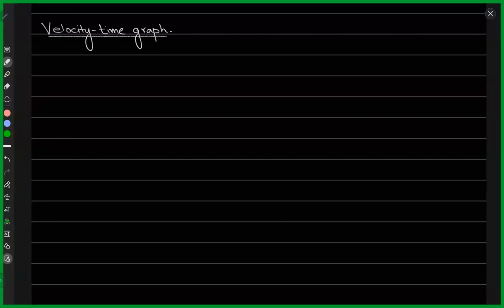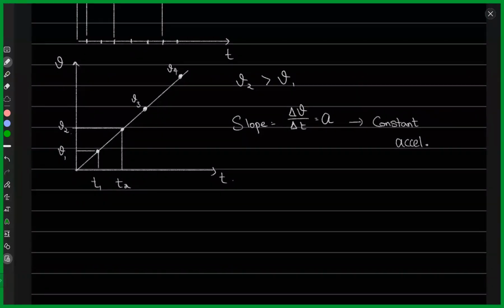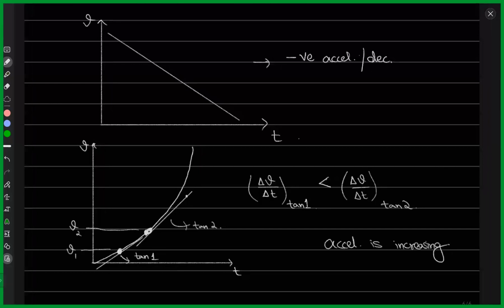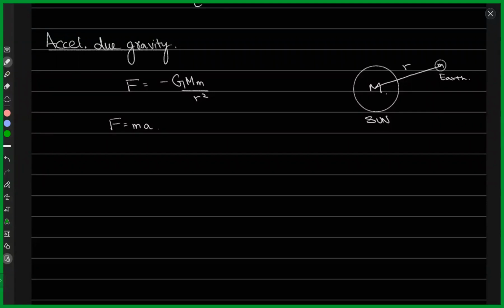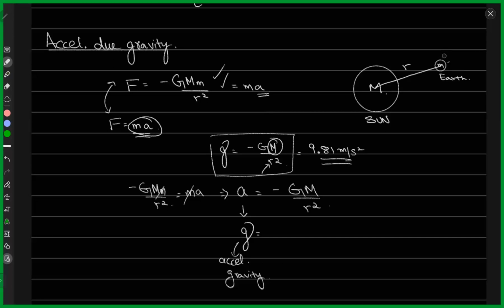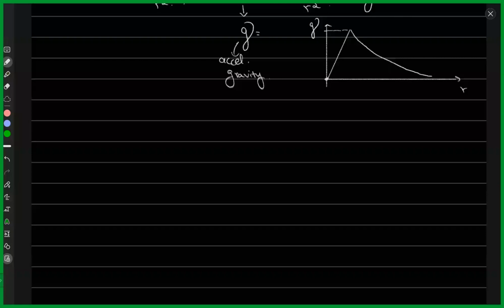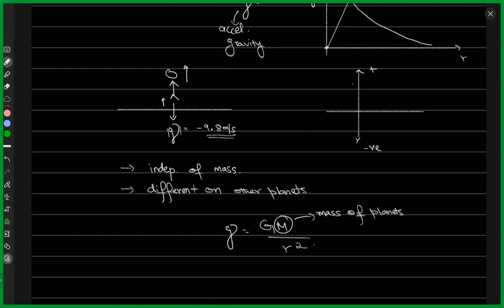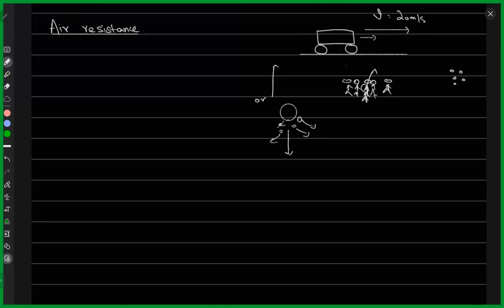O Level Physics - Kinematics Part 5